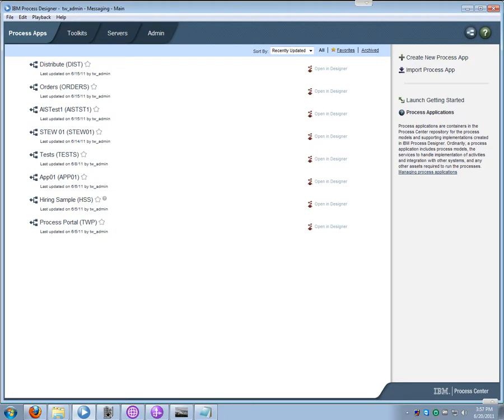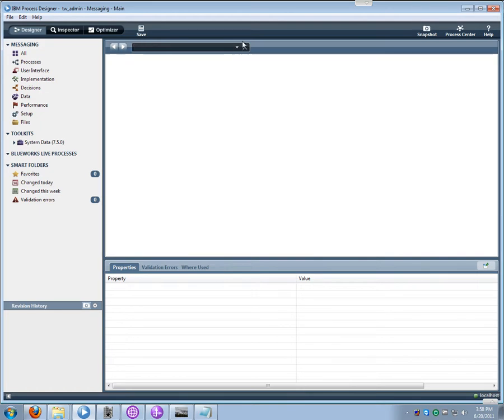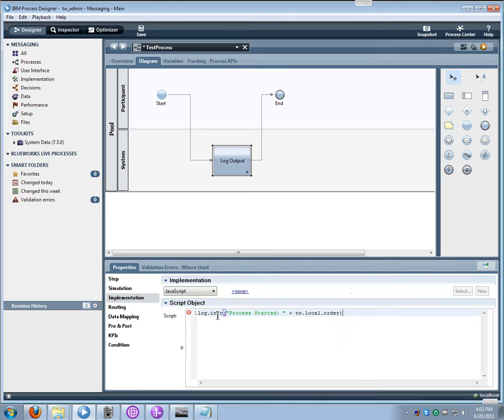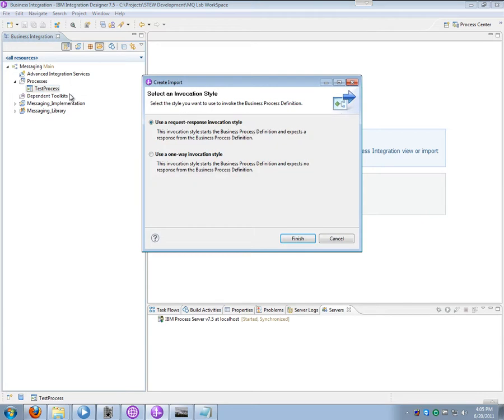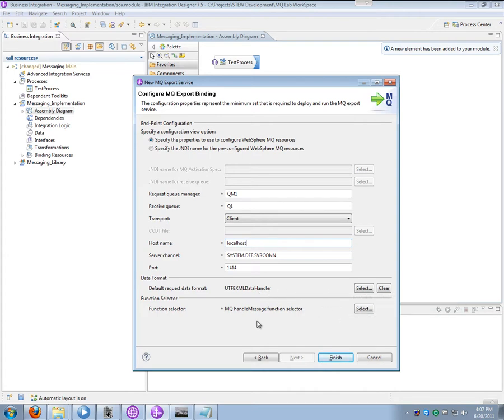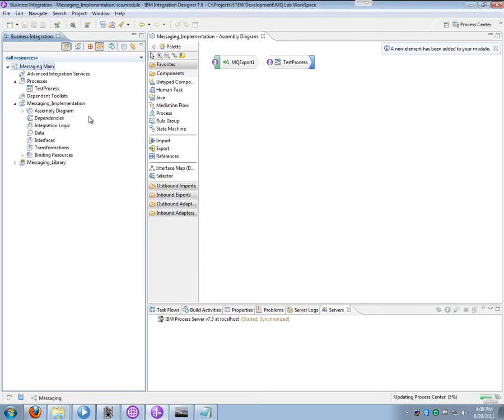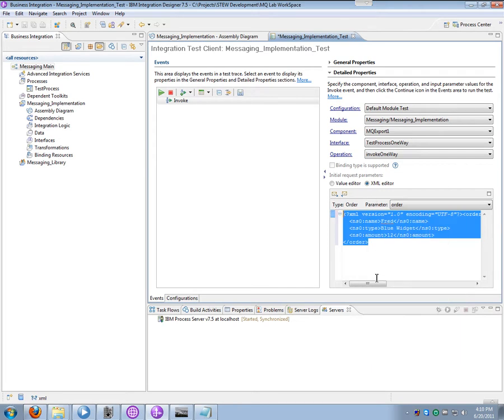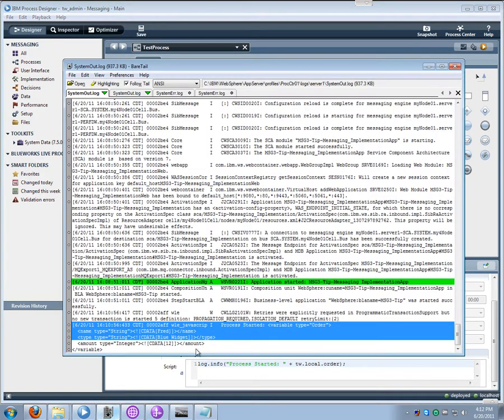IBM BPM75 MQ Invoking a Business Process by Neil Kolban